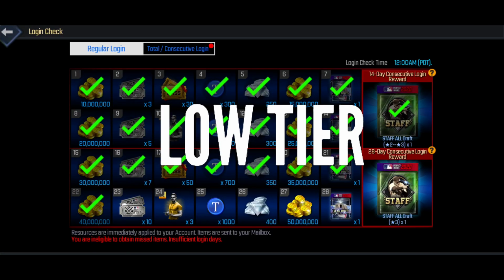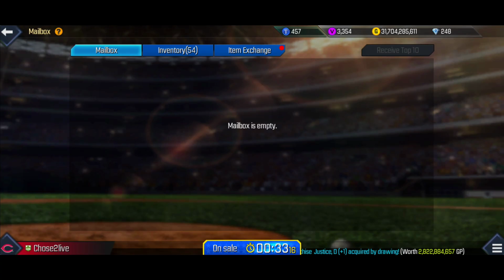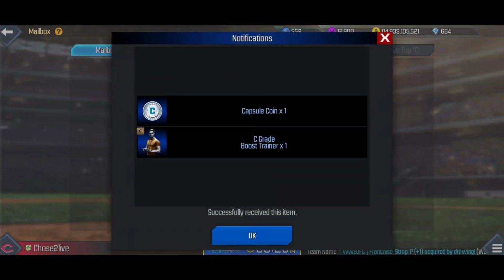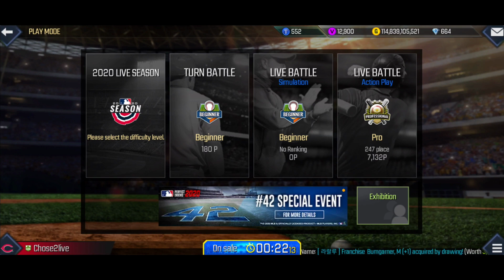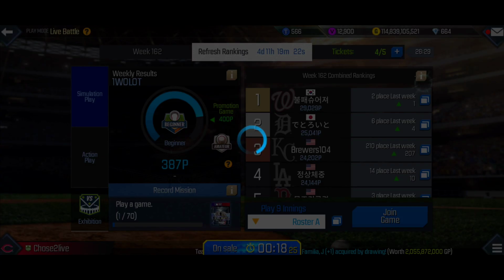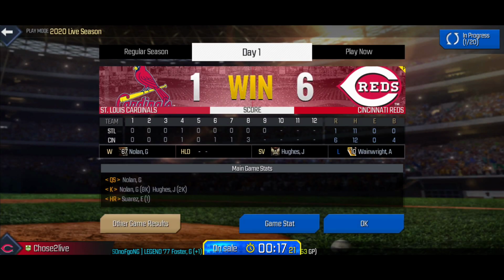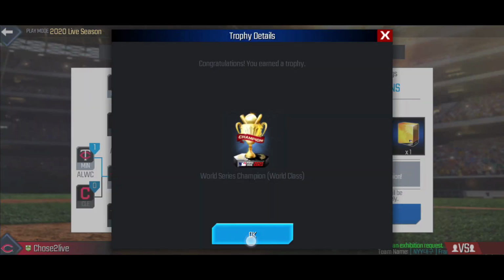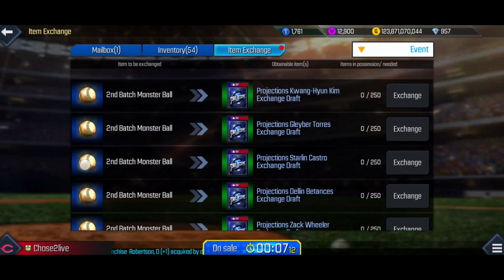HOW TO GET MORE COINS/GP IN MLB PERFECT INNING 20 | LET'S MAKE YOU BILLIONS IN A WEEK! 😳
MLB PERFECT INNING 2020 IS HERE

THERE IS A LOW, MEDIUM AND HIGH TIER.

TIME STAMPS

0:00 INTRO
1:17 LOW TIER
4:25 MEDIUM TIER
9:45 HIGH TIER

WANNA PLAY?

USER ACCOUNTS:

CHOSE2LIVE
LIVE2CHOOSE

🚨 WHAT VIDEOS DO YOU WANT TO SEE? 🚨